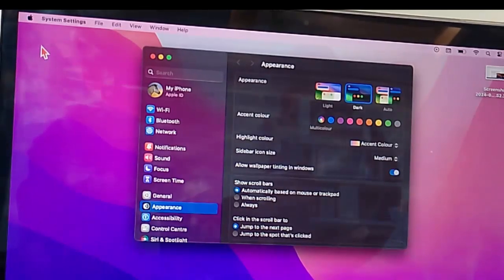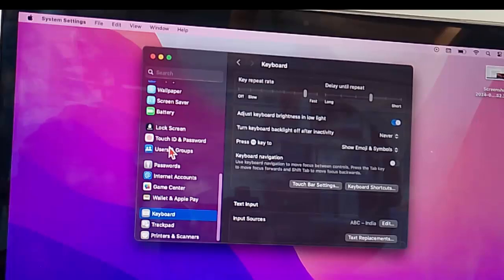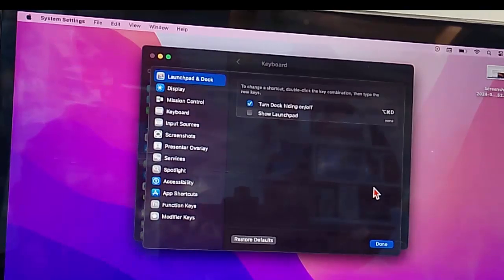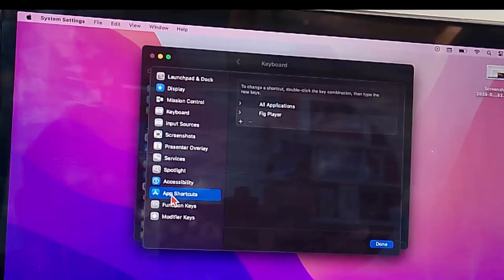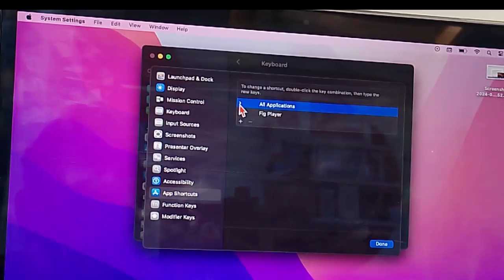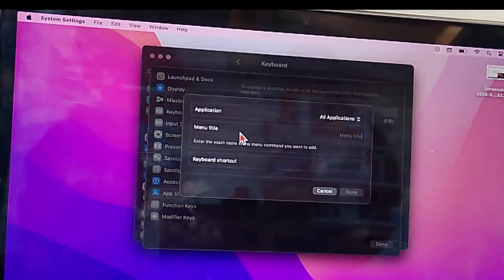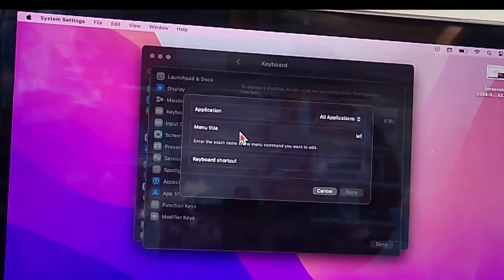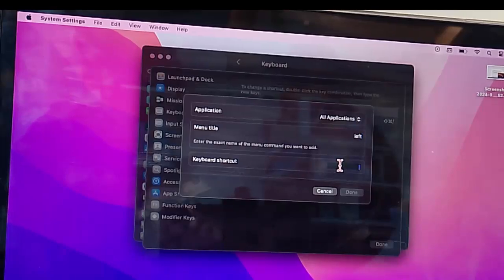How To Set Custom Keyboard Shortcut For Windows Snapping Or Tiling On MacBook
In this tutorial I will show you, How To Set Custom Keyboard Shortcut For Windows Snapping Or Tiling On MacBook.